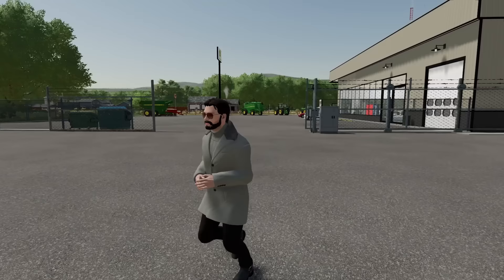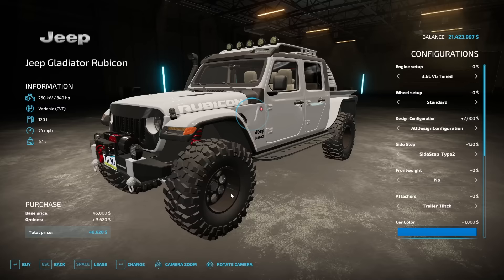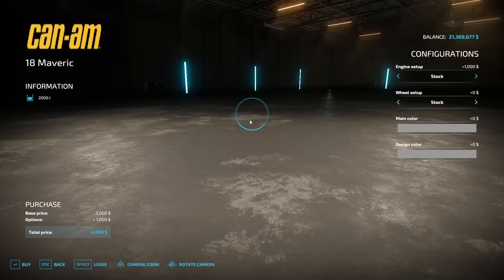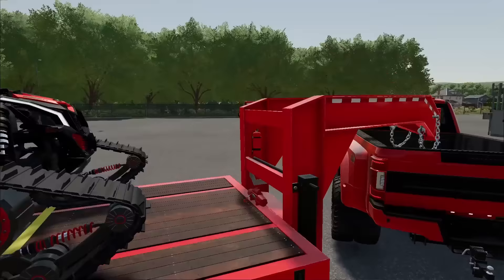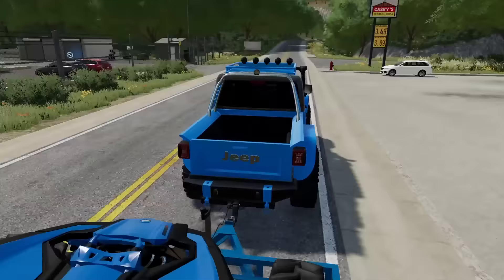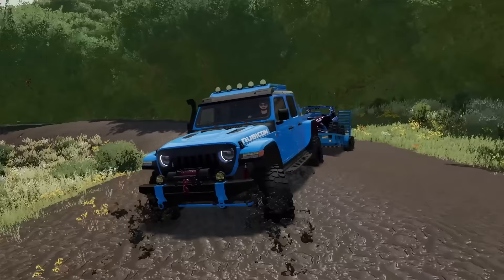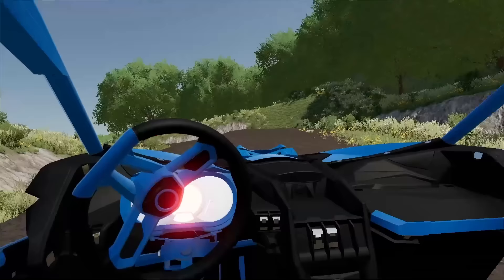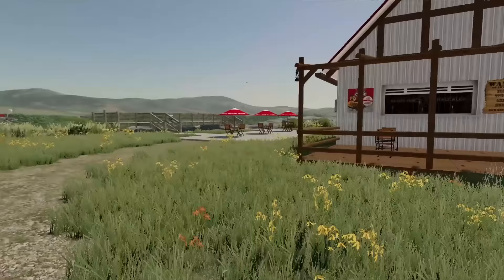"THE BOYS" GO LUXURY MUDDING! (LIFTED TRUCKS + RZR) | Farming Simulator 22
The Boys Go Mudding with trucks in FS22, we built a custom setup for the muddy mountain climb. This RP episode is packed with Funny Moments, Energy, and Much More!